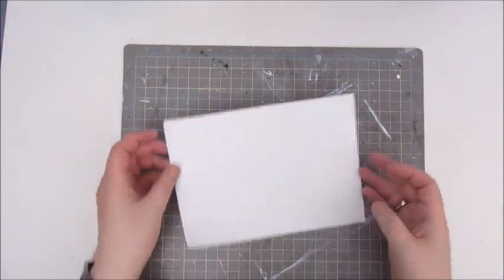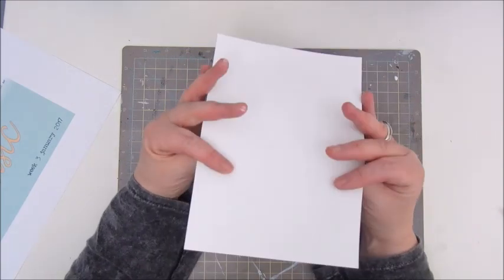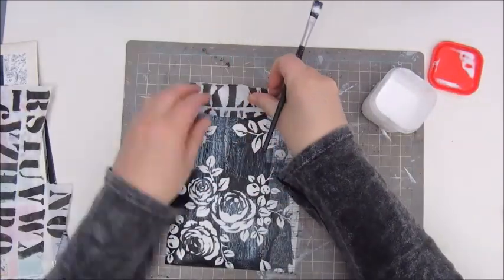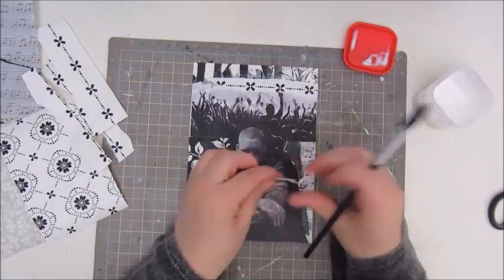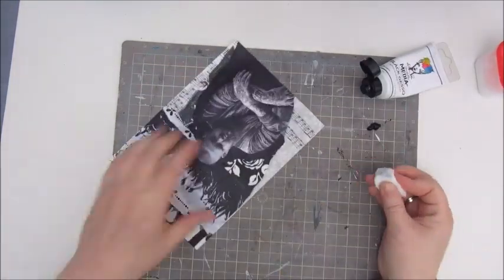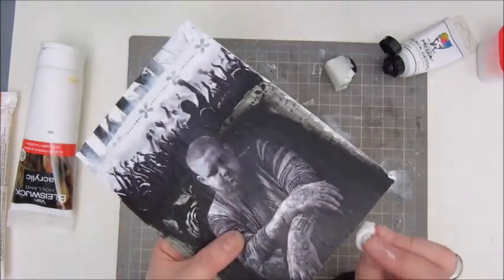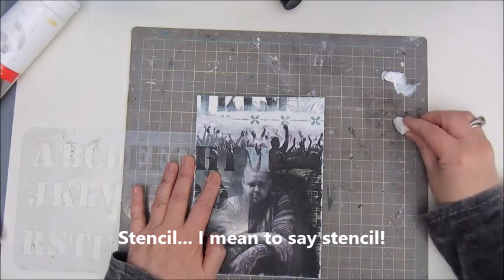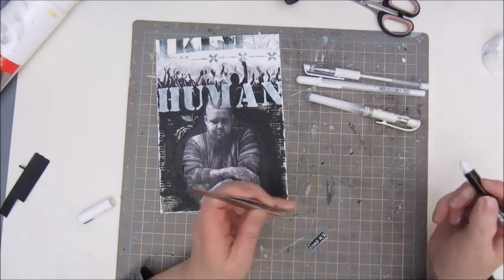Art Journal Prompts: Art Journal Page Music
Got this song stuck in my head for days now! ;-)